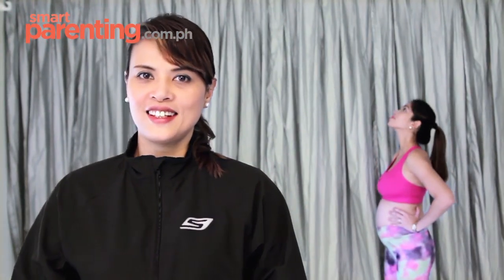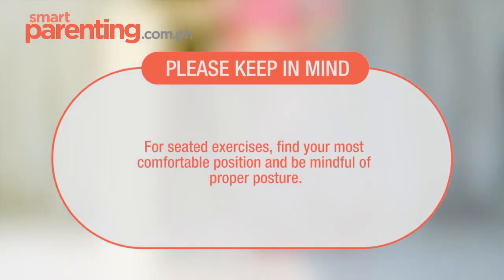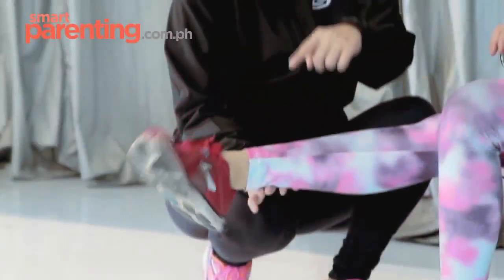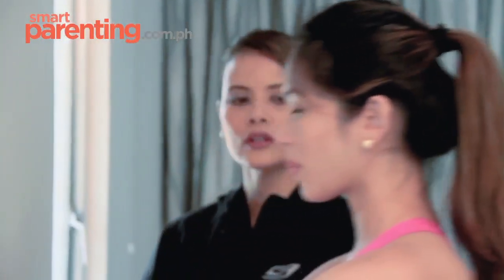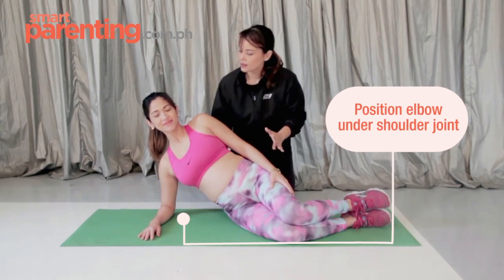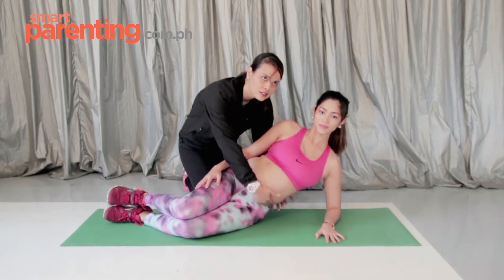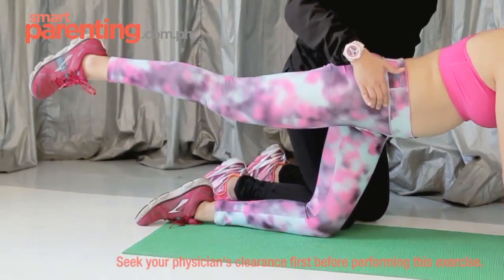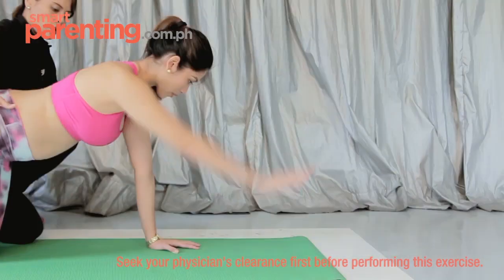Ask An Expert: Should I exercise during my pregnancy?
We asked experts to weigh in on exercising during your pregnancy. Follow this exercise routine to keep yourself fit and healthy during your pregnancy. Just ask approval from your OB/GYN first!

Visit smartparenting.com.ph. Raising bright, happy, healthy kids.